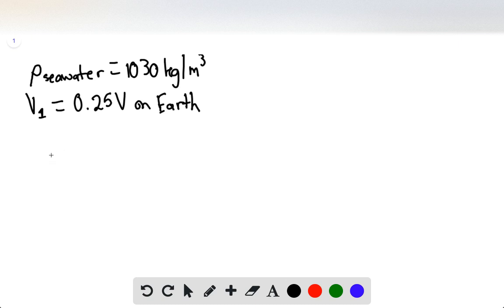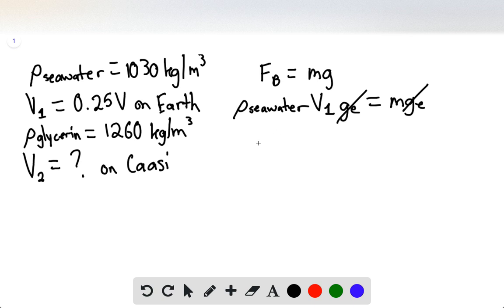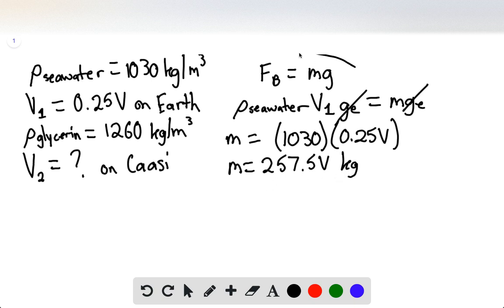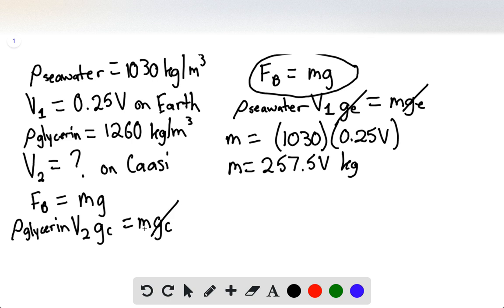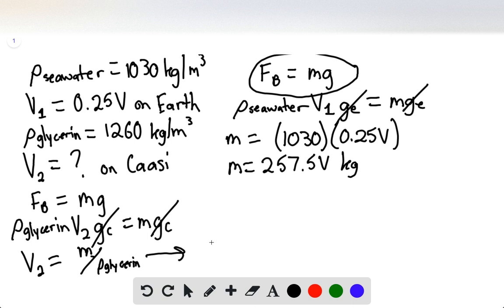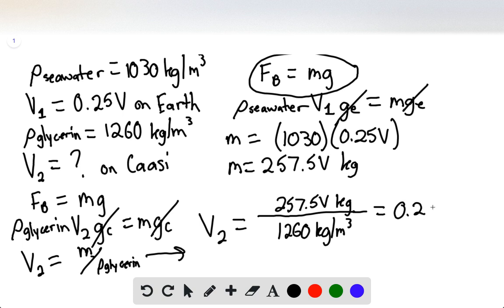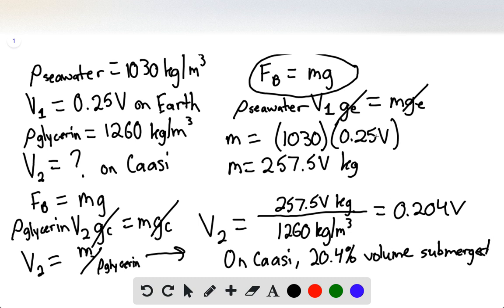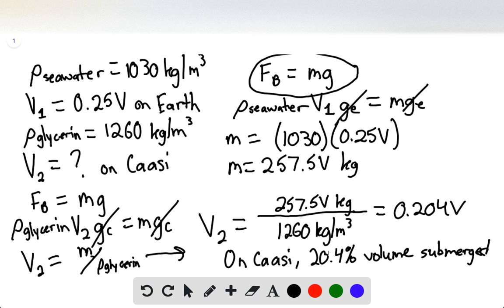You are preparing some apparatus for a visit to a newly discovered planet Caasi having oceans of gly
You are preparing some apparatus for a visit to a newly discovered planet Caasi having oceans of glycerine and a surface acceleration due to gravity of 5.40 ms. If your apparatus floats in the oceans on earth with 25.0% of its volume submerged, what percentage will be submerged in the glycerine oceans of Caasi